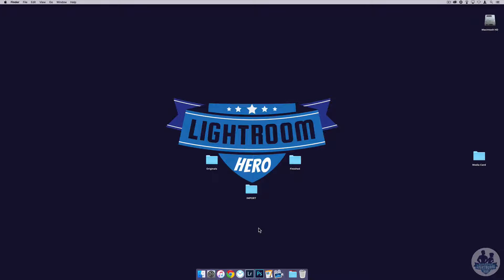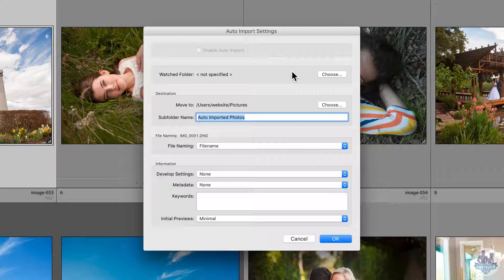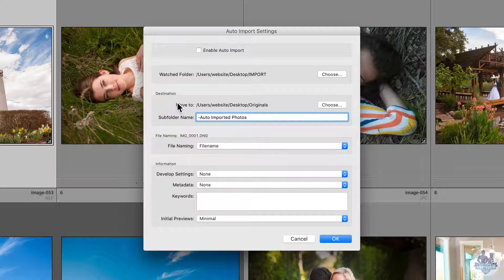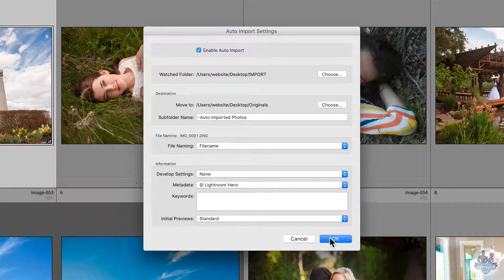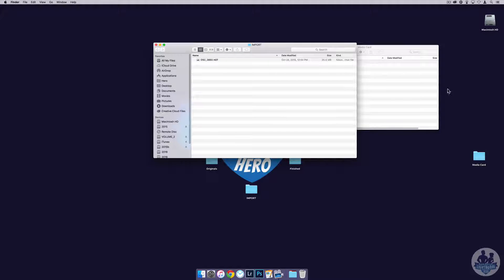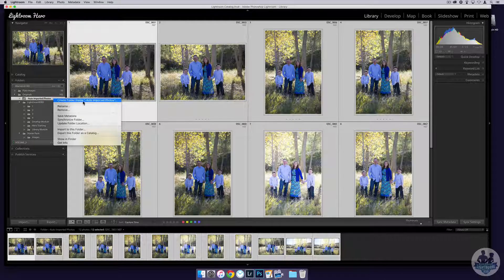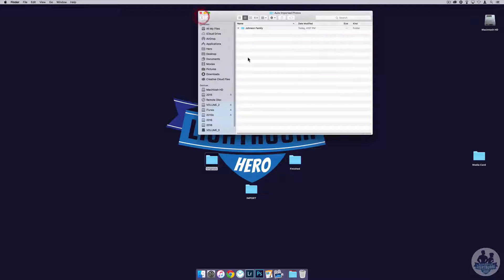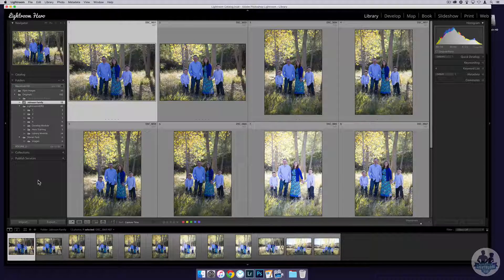Speed your editing workflow with Auto Import in Lightroom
One more tip to speed up your workflow in Lightroom so you spend less time editing and more time taking pictures!

Maybe speed isn't what you need, but your images are terribly disorganized.

This video can help you with both.

Also, check out the article on my site that goes with this video:

To learn more about Lightroom, see my website on everything photography including Lightroom:

Photography Hero is my website dedicated to helping you become a better photographer.  Learn to photography, Lightroom and Photoshop all in one place.